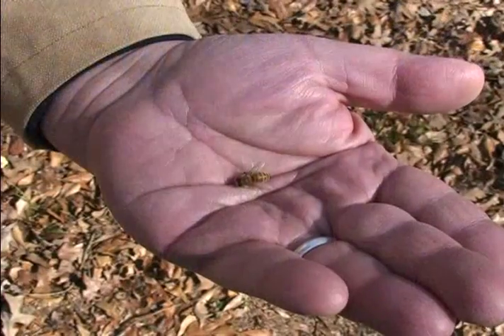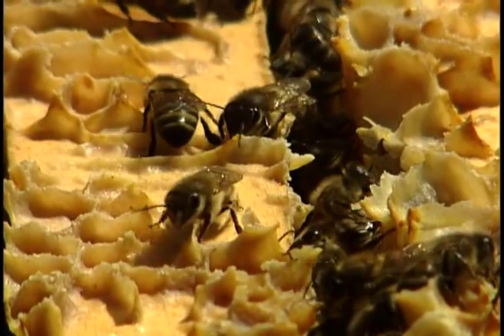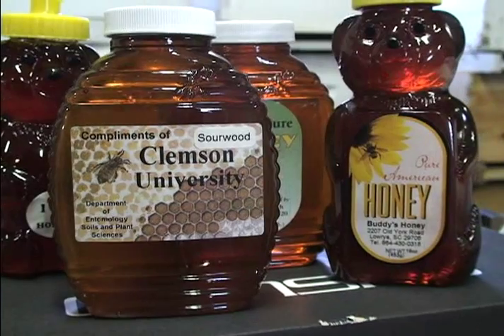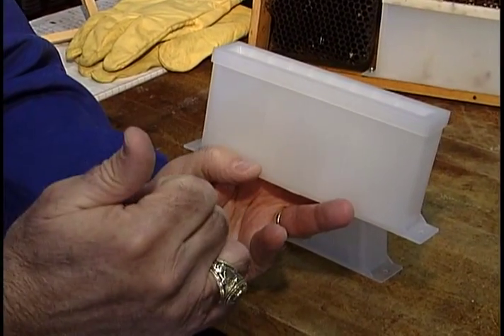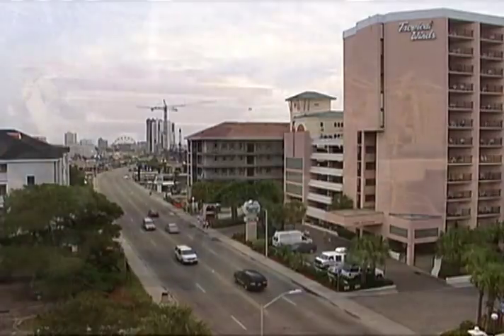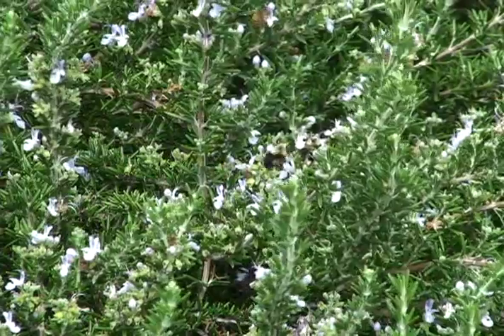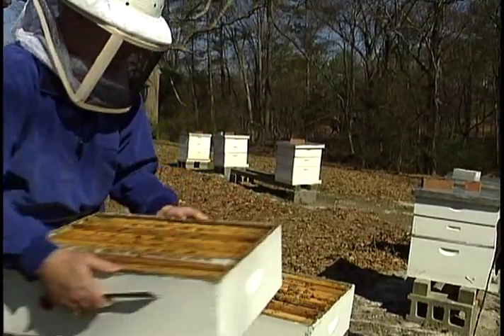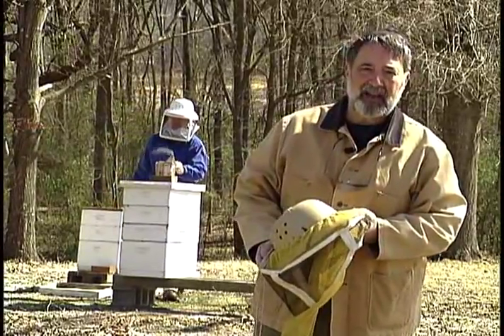Honey Bee - Mike Hood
Everything from almonds to apples to avacados depends on the insect Im holding in my hand. Apus molifera you might call it the domesticated honey bee. Trouble is, this ones dead and thousands others are dying and disappearing all over the world. Since the 1950s bees have been on the decline. Scientists dont know why. Mike Hood is a professor of entomology whos been following colony collapse since 2007.

What do we know? Well Peter theres a lot that we have discovered that we dont know. A lot more questions than we have answers for. When bees fly from a colony they can work a very large area, were talking about square miles. So you cant go out and collect these dead bees and do an autopsy on them. You have to deal with what is left behind in the colony which is sometimes, you know you dont have a whole lot to work with.

Despite the problems inherent in studying bees researchers like Dr. Hood are committed to finding answers, but will it be soon enough. Since 2006 some commercial beekeepers have lost 90% of their colonies and thats only the beginning of the story.

Many people think of honey bees they think of the value of the honey, but really the value of the honey bee, our most beneficial insect, is their pollination. Now in South Carolina we grow crops like watermelons, cantaloupes, squash, apples, cucumbers. All those crops are heavily dependent on honey bees for pollination. Without them we couldnt produce anywhere near the amount that we do.

One solution Dr. Hood has developed is a trap that helps control the small hive beetle, a common predator.

Its a simple little device where its got three compartments and has a lid, and what we do is we just attach the lid to the box. We load this with cider vinegar. Cider vinegar is an attractant to the small hive beetle or theyre attracted to it. Now also in the side compartments we put mineral oil, food grade mineral oil, which when the beetles go into the box theyre attracted to the vinegar, they also get the oil on there little feet and they cant escape out the entrance.

The trap I can see working for beekeepers and the people in the business. Is there anything people can do at home in their yards to help encourage bee recovery? Through development, urban spread, urban development, we have eliminated a lot of the honey bees natural habitat or foraging area. And due to that they have a shortage of food many times. So youre, when you have that youre going to have a shortage of bees in the area, anything that you can do to improve the availability of food for bees, such as trees which bloom, or provide pollen for the bees, forage, clover, other plants, are very good for the bees. Anytime you buy a pesticide, before you use it read the directions, it has instructions on there. If it is harmful to honey bees it will have a protection statement, honey bee protection statement, right there, right before you. The problem is most people do not read directions. They will use a product without reading all the directions.

Another thing regular folks can do to help replenish the bee supply is to become an amateur beekeeper.

We have developed a South Carolina master beekeeper program. And this is a program which is made to teach people how to keep bees and its offered to the public through Clemson University, and is also hosted by the South Carolina beekeepers association. But we will take someone who has never been around honey bees and wecan make a hobby beekeeper out of them within about eight weeks.

Mike thanks for giving us a tour of the hive and for bringing us up-to-date about whats going on with bees. Absolutely Peter, honey bees are very important and we need to do whatever we can to protect them and I certainly enjoyed your visit. Well thanks, I hope to be back. It truly is amazing; such a small animal plays such a large part in our lives. This is Peter Kent for Science in Society.